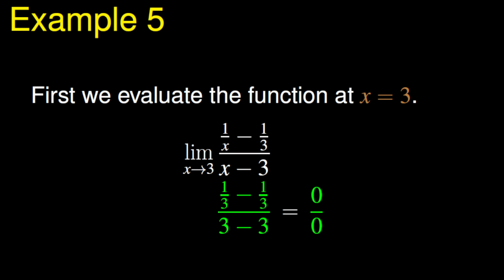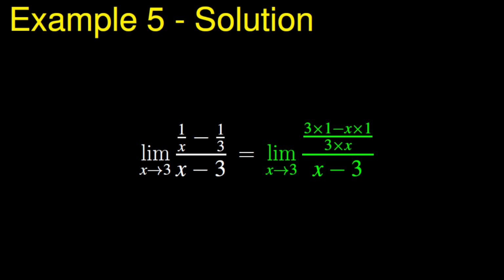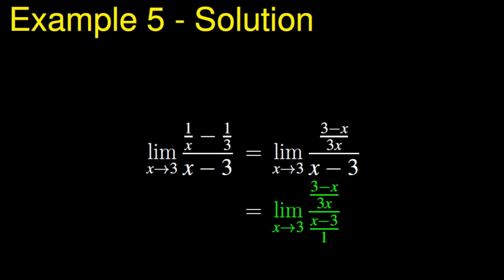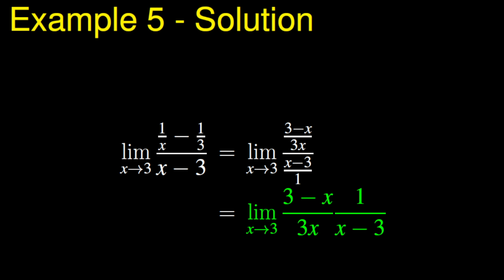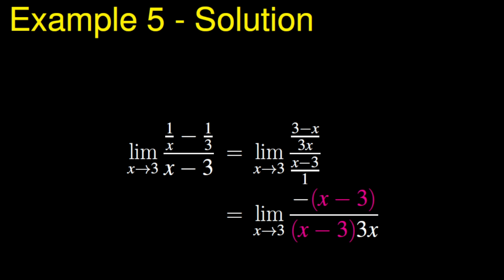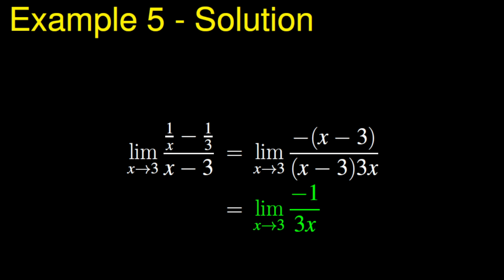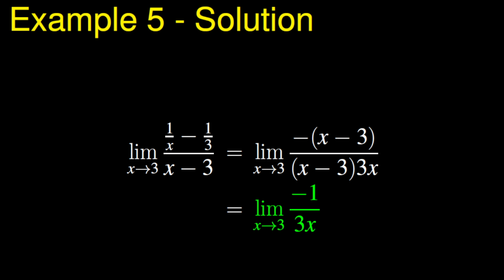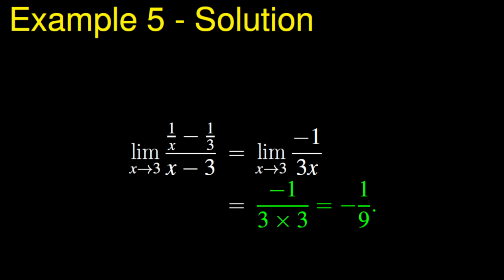Differential Calculus | Limit of a rational function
We learn how to compute the limit of  rational function.